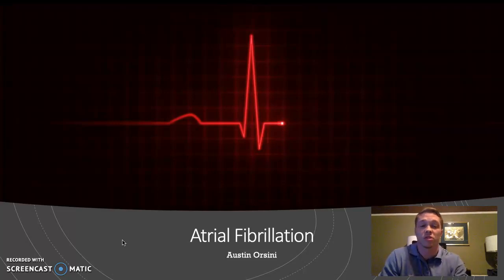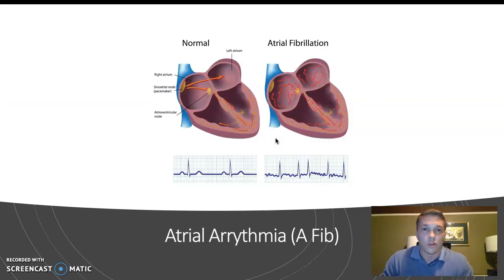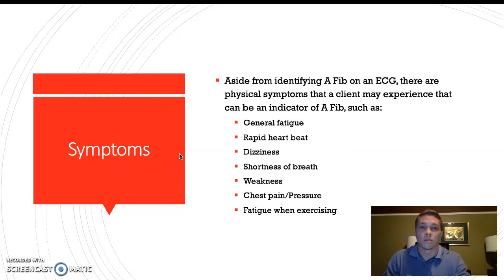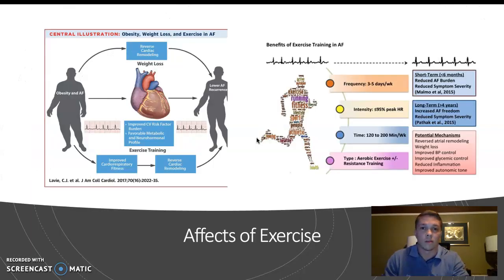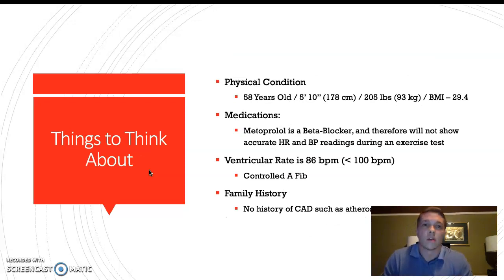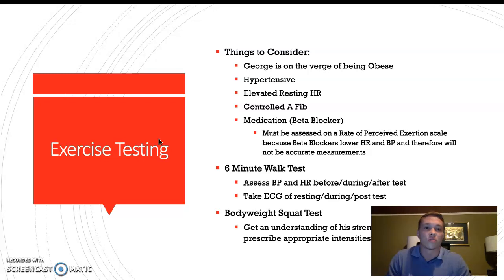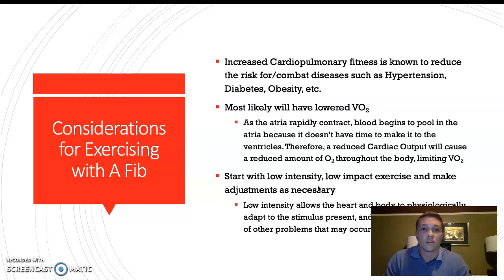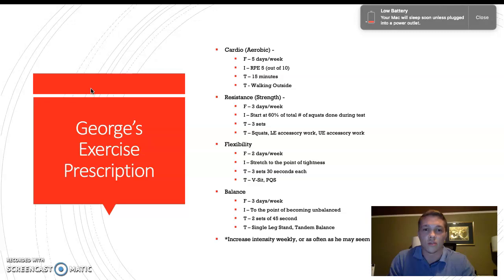Exercising with Atrial Fibrillation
EXS 486 Dr. Reed